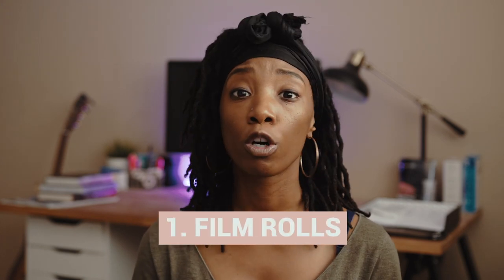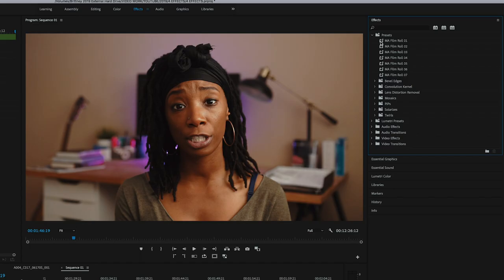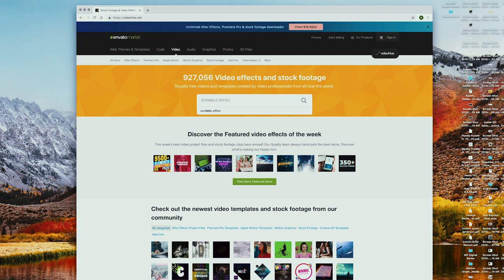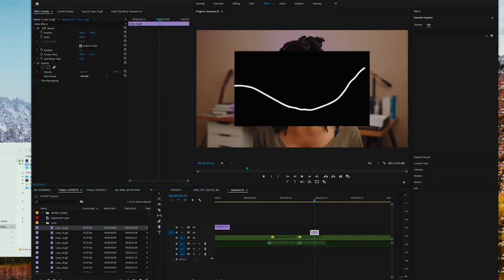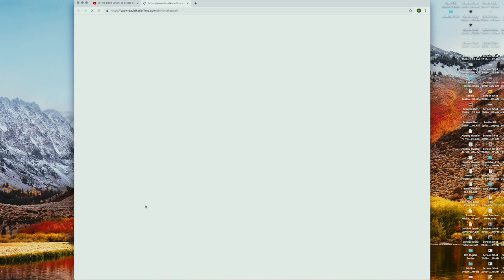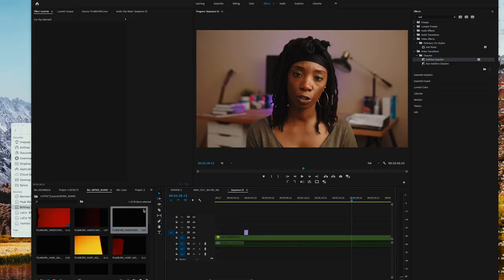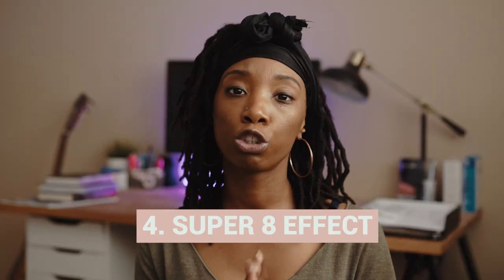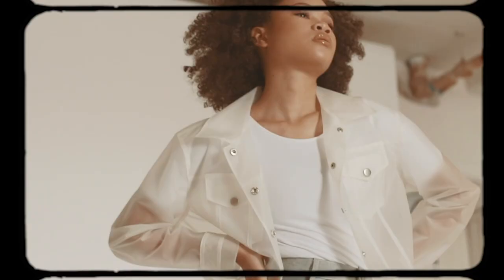4 Creative Effects/transitions to Help Add Spice To Your Videos | Adobe Premiere Pro CC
Hey Youtube, back with another timelineTuesday but this Tuesday I wanted to give you all some tips on how to add flavor and spice to your videos. In this video I give you all 4 ways to add dope transitions and effects. These are my main effects I use in my videos. But it doesn't stop at these 4, there are so many other effects you can use to make your videos pop! These are just a great starting place!!

Hope you enjoy and let me know if this helped.

LINKS TO THE  EFFECTS/TRANSITIONS THAT WILL HELP YOUR VIDEOS LOOK AMAZING.

My Gear:
* Sony a7iii
* Canon 5D Mark III
* Sony a6300
* Canon 50mm Lens f 1.8
* Rode Videomic
* Godox SL60w

Footage captured by: Brittney Janae